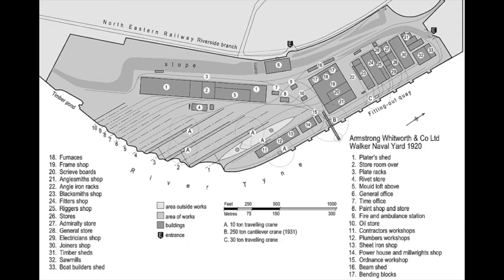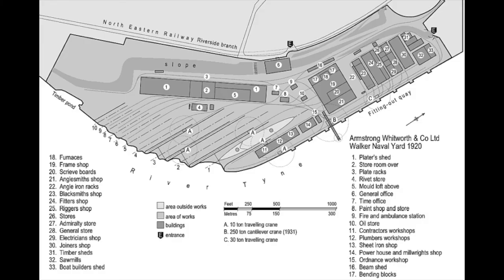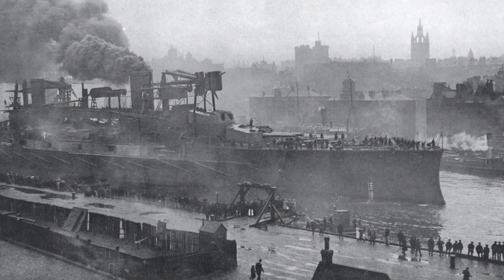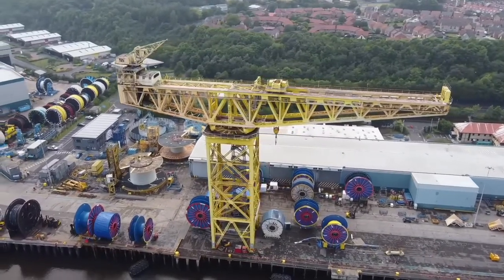Walker Naval Yard History - The River Tyne | UK | HISTORY OF THE NORTH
I apologise if any information is incorrect, as the History of this location is very complex with multiple changes and a vast history. If you would like to know more about this location including some of the ships that were made from here, or the tragic accidents of the dangers of working in such a place I can do another video in the future.

Thank you for coming along and enjoying my videos with me, I have always been passionate about documenting my life and adventures so when I am an old man, I can look back and tell stories about the videos and adventures I have made. I think it's important to leave your own legacy to look back on and for your future generations to look back on the life that flashed by in an instant.